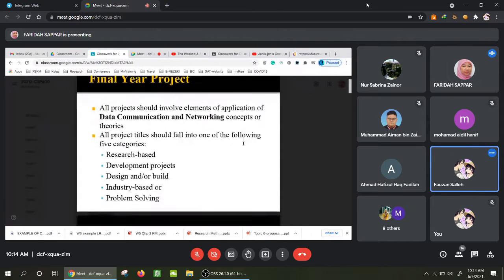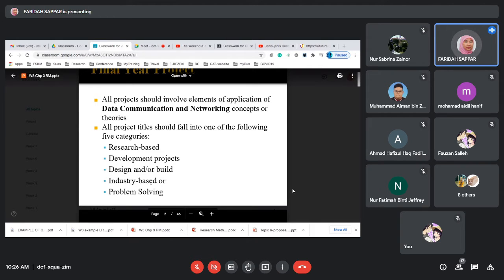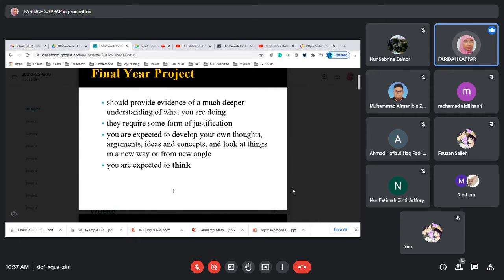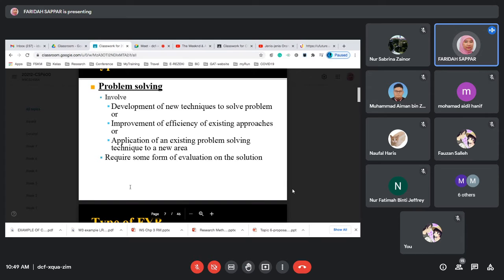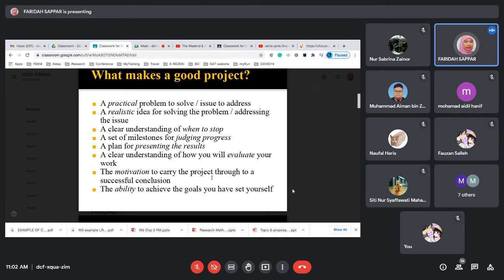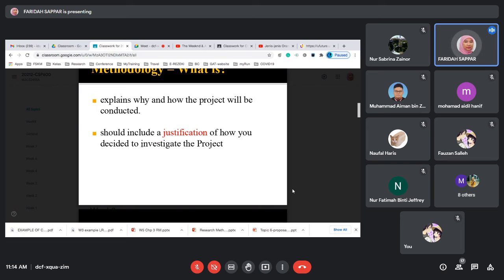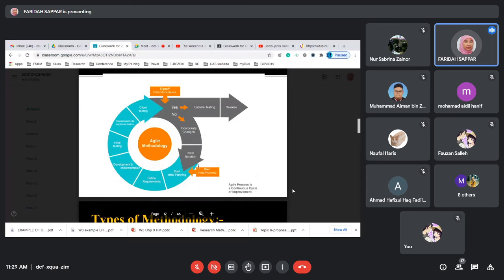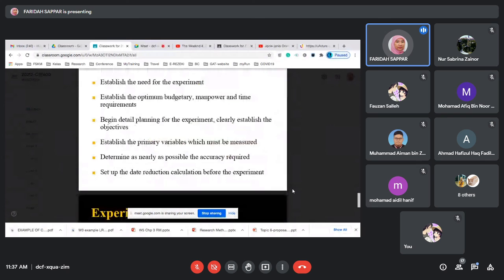CSP600 Chapter 3 (9/6/21)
Chapter 3: Methodology